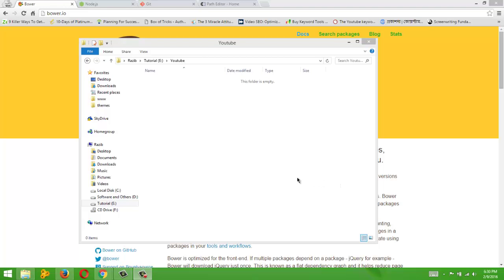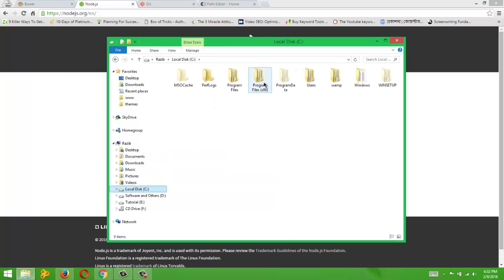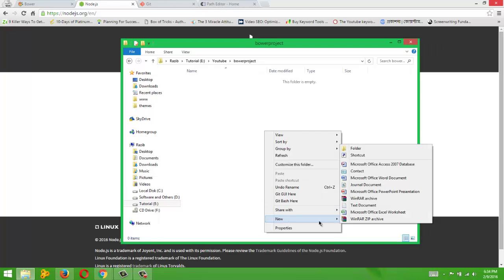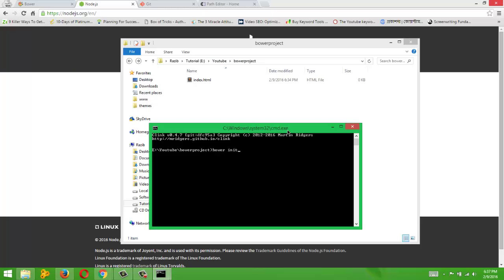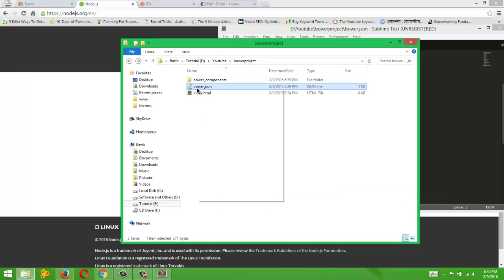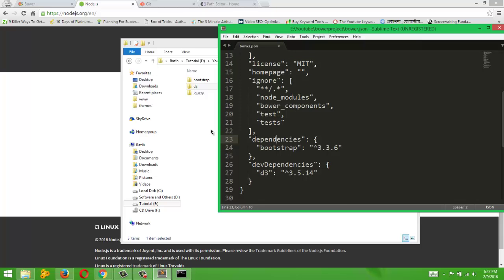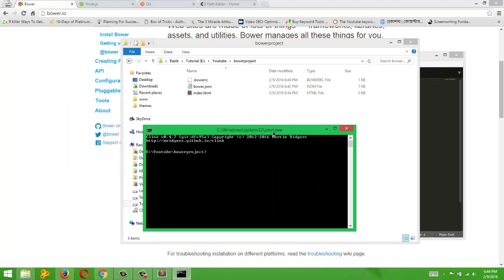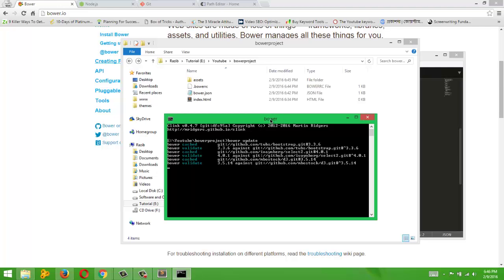Bower Basic 2016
Bower is a web package manager. Bower can manage components that contain HTML, CSS, JavaScript, fonts, or even image files. Bower doesn’t concatenate or minify code or do anything else - it just installs the right versions of the packages you need and their dependencies.